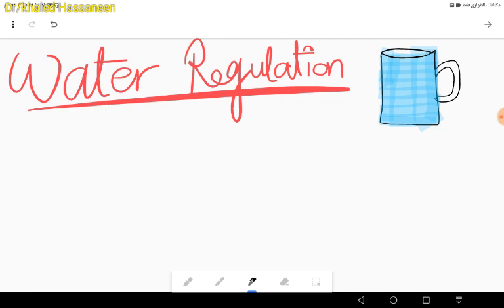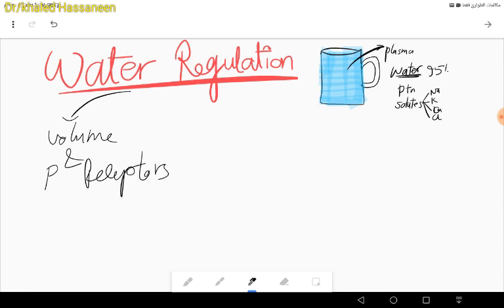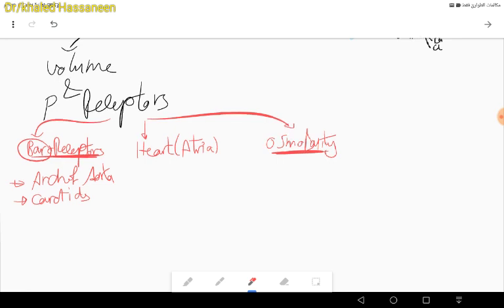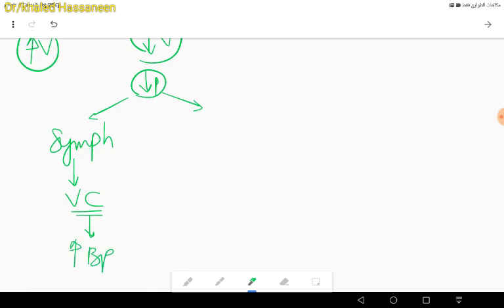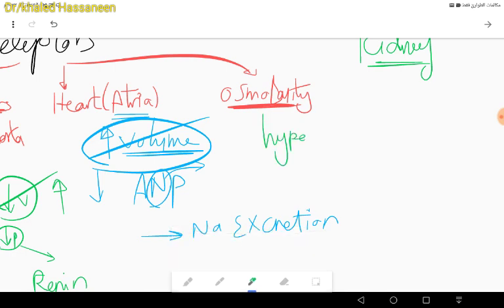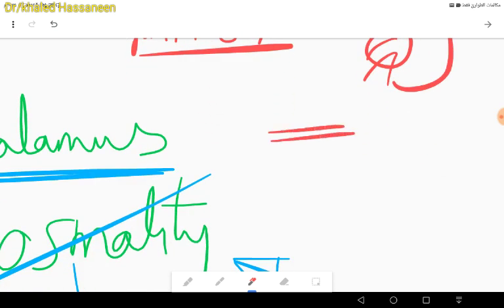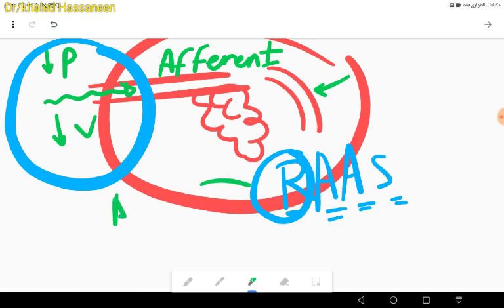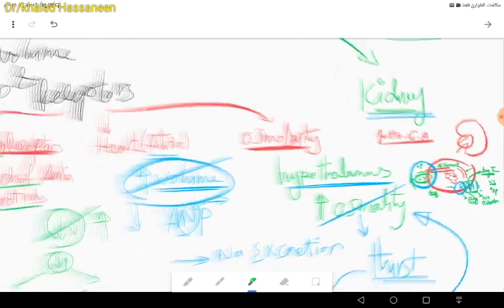Water regulation in our body